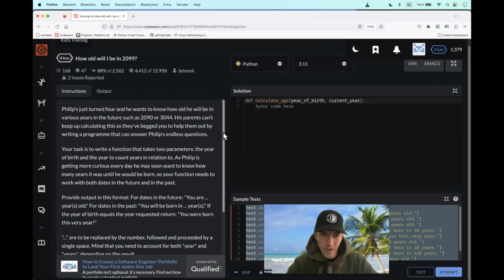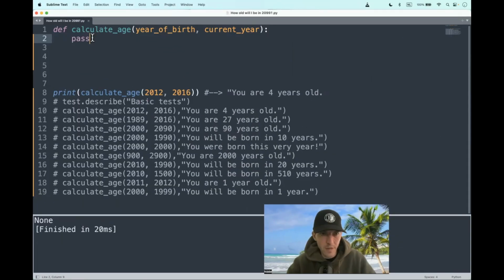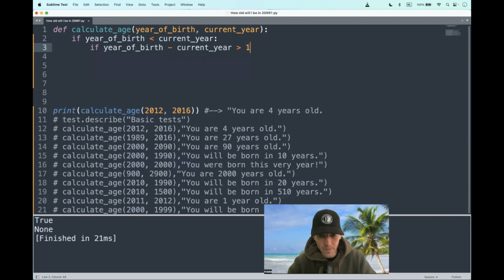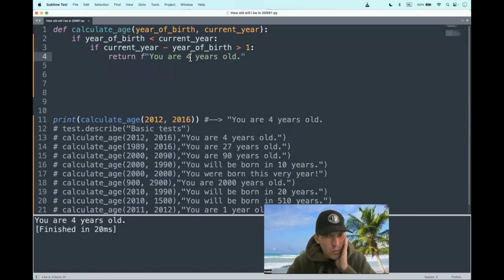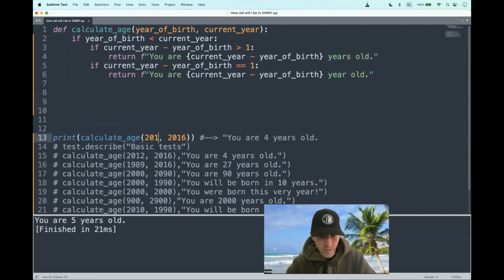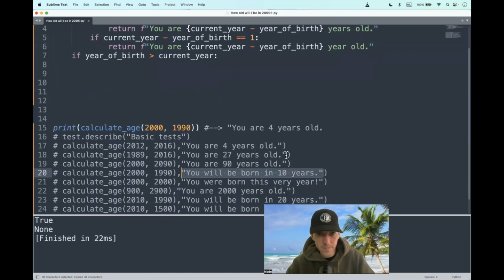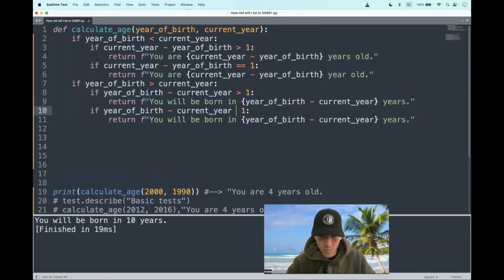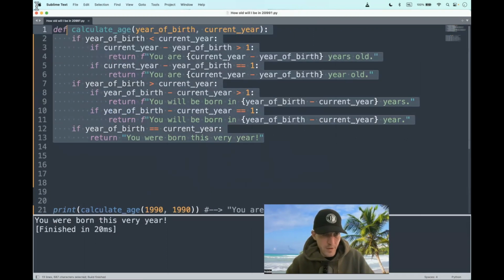Codewars (Python🐍) | How old will I be in 2099? | kyu8